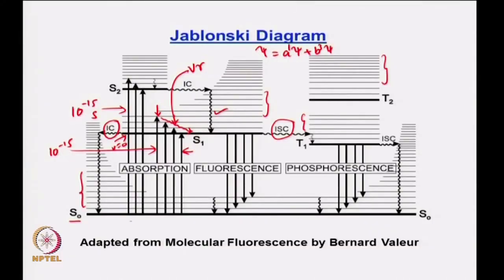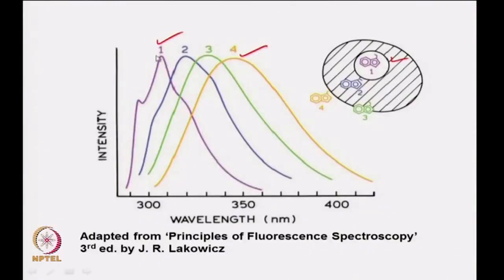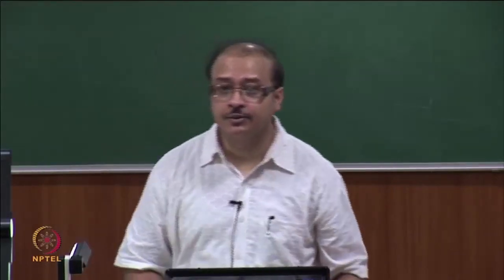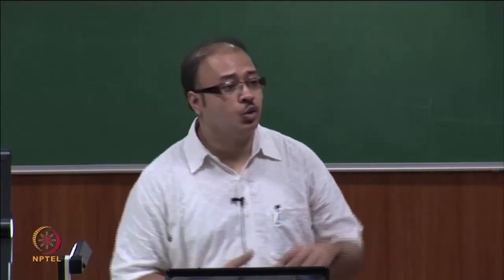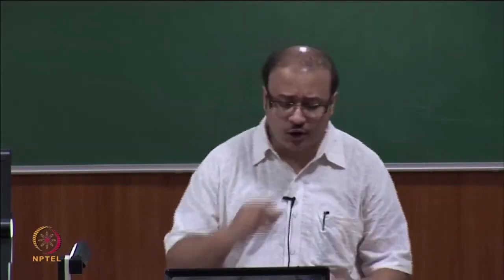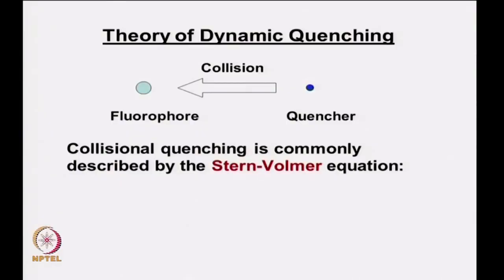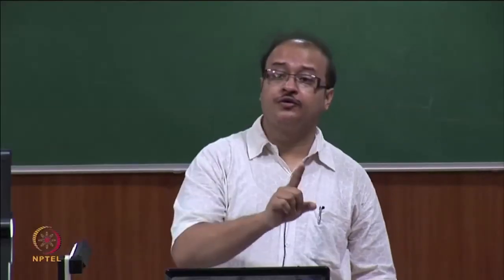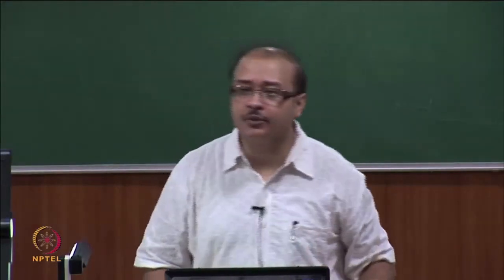Fluorescence Quenching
Subject : Chemistry
Course name :Biophysical chemistry